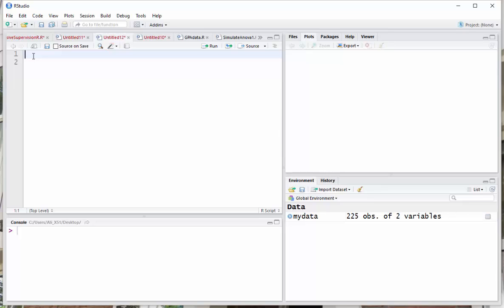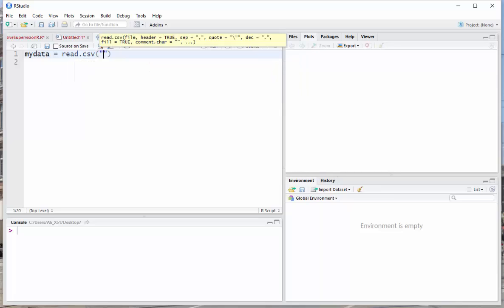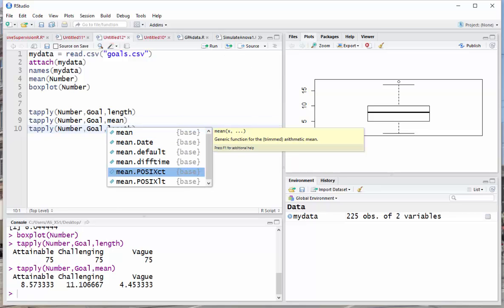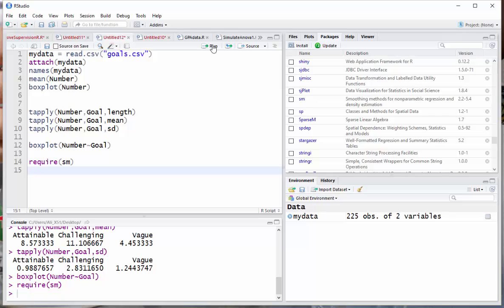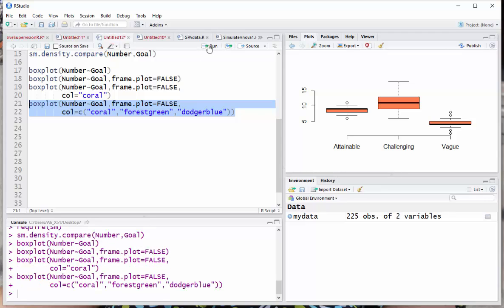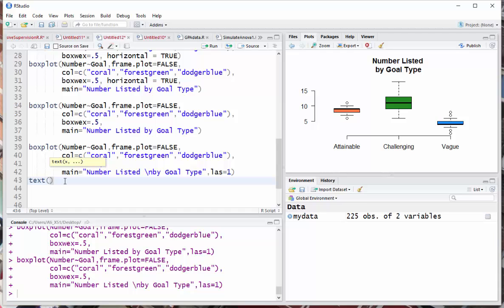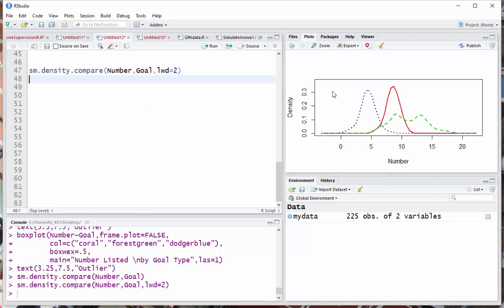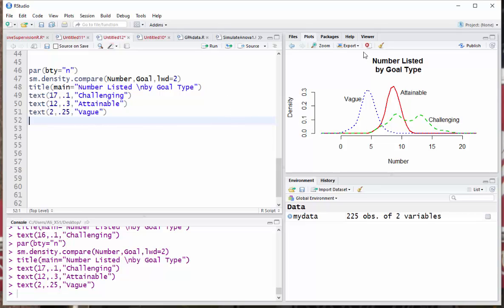BeginningRStudio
This video is fairly long and includes several topics (entering data into R by typing, reading a csv file, mean, standard deviation, mean and standard deviation by group using tapply, comparative boxplot, comparative density plot, adding titles to plots, adding text to plots, and probably another thing or two I can't bring to the forefront of my feeble brain right now).

Other videos on my website are shorter and deal with one or two things per video.